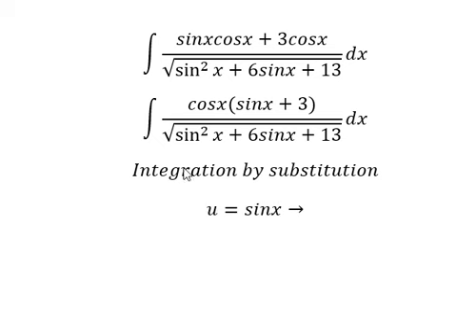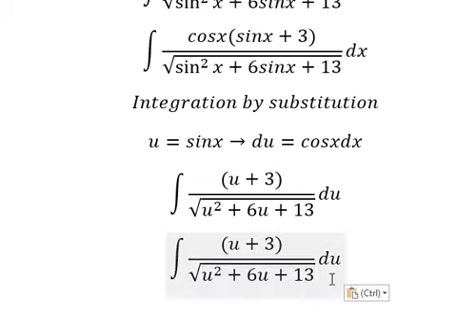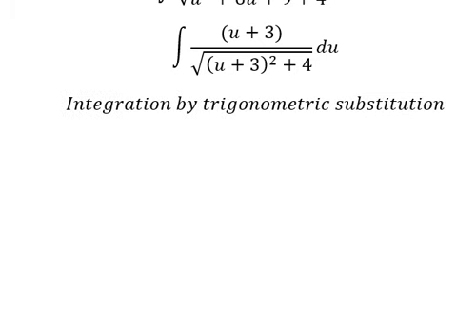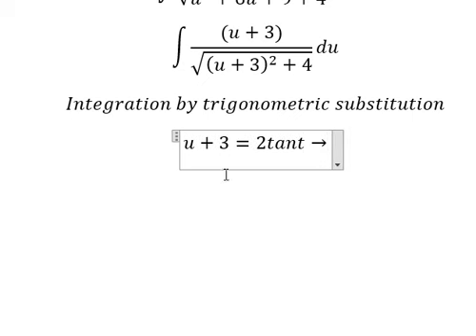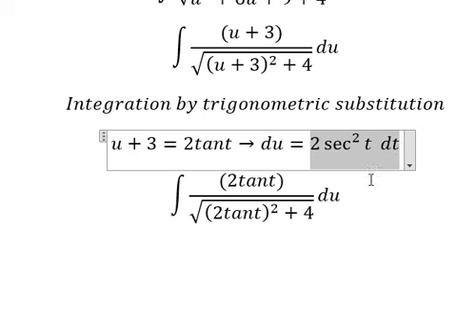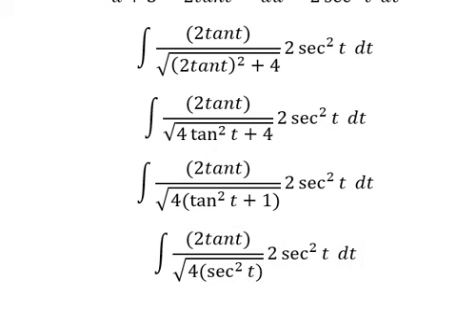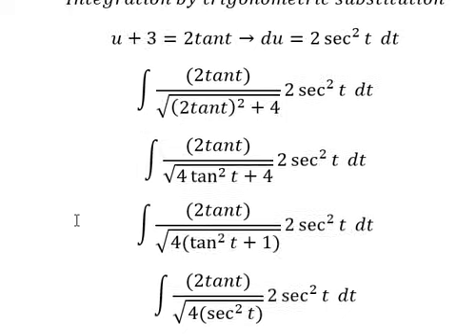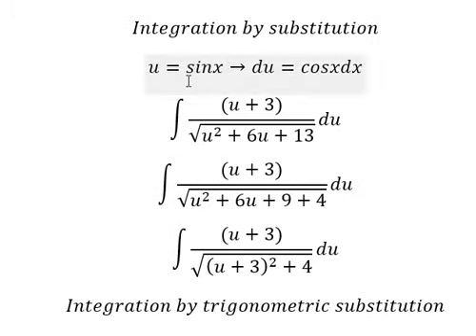National University of Engineering: Calculus: Integral ∫ (sinxcosx+3cosx)/√(sin^2⁡x+6sinx+13) dx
Here is the technique to solve this integral and how to find them in step-by-step